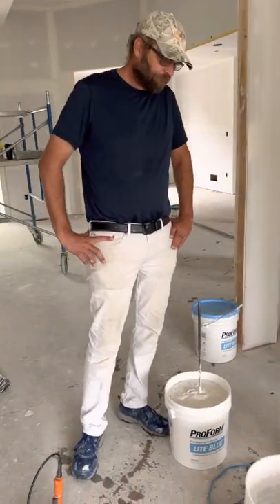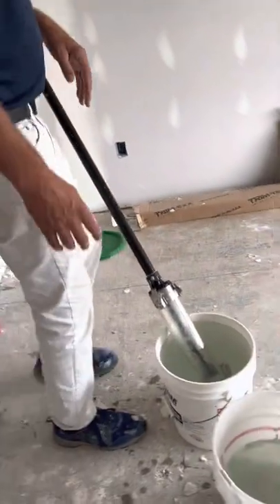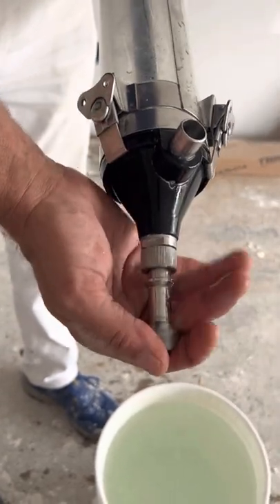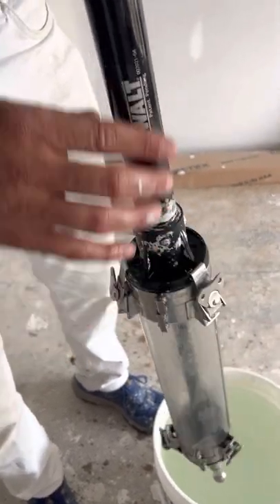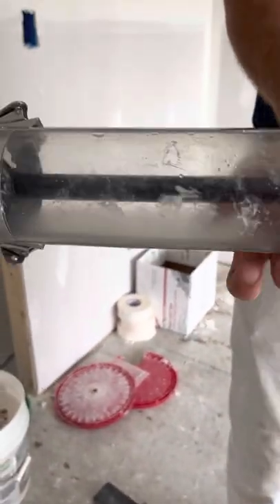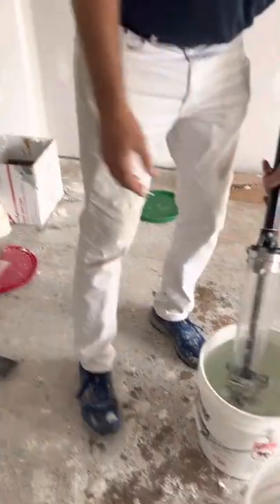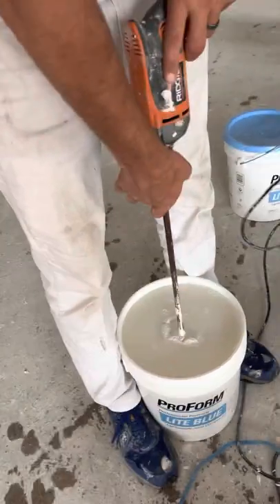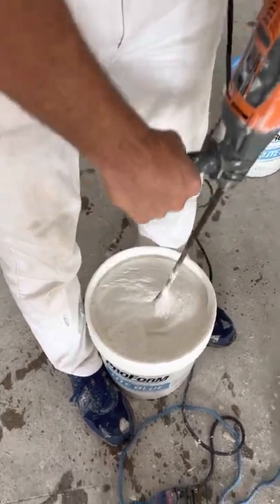Best Angle finishing tool! Intro a steps to running Dewalt Mudshot!